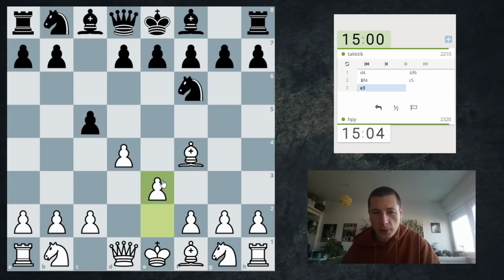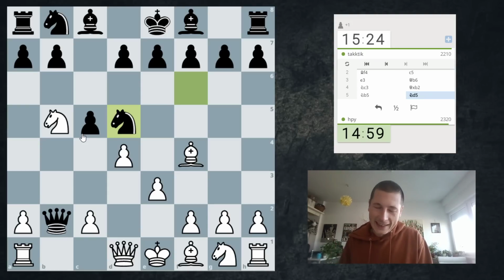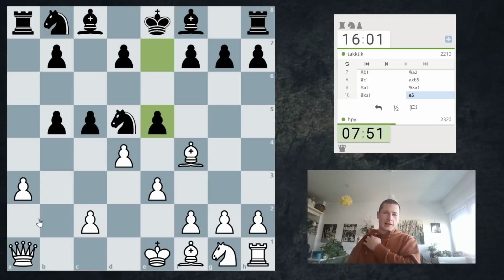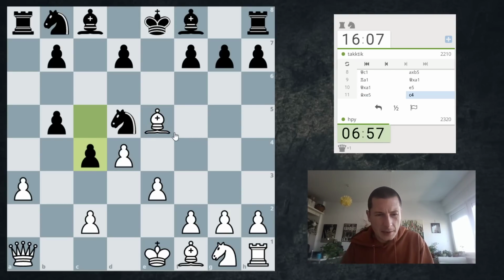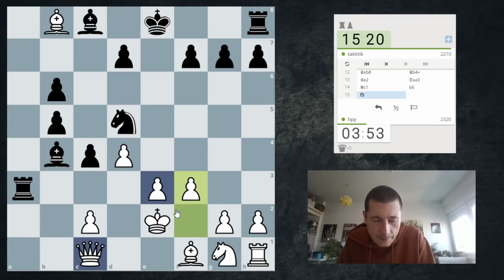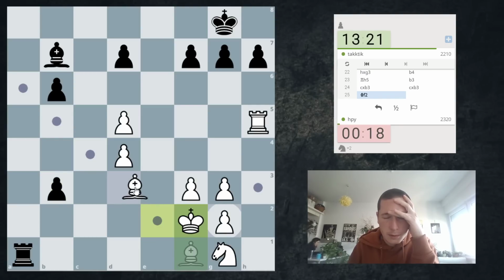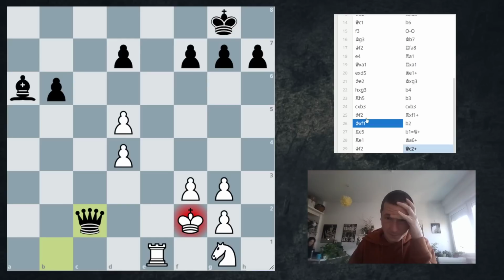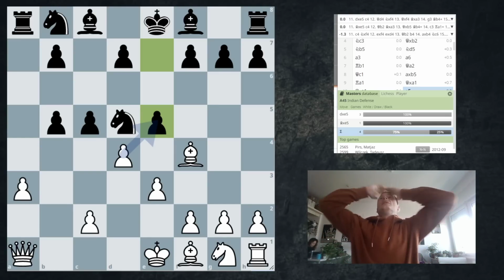The London System is boring? · Training Game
I ran into detailed prep in the London System in a line I actually knew but couldn't remember well so I ended up wasting two thirds of my clock time on the first few moves. And I entered a line I knew was extremely risky for white and very hard to play. I wouldn't have gone into it in a tournament game.